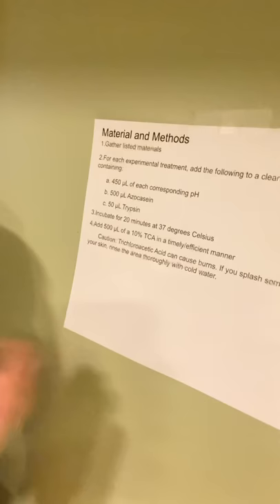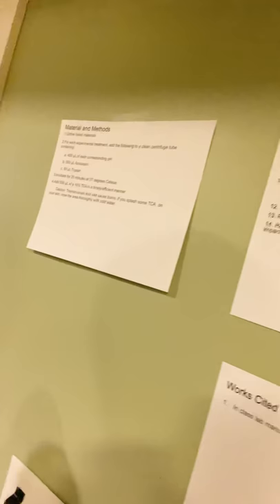BIOL200 Enzyme Lab